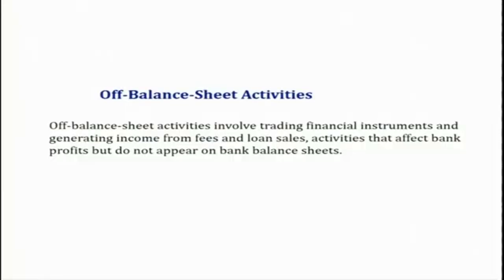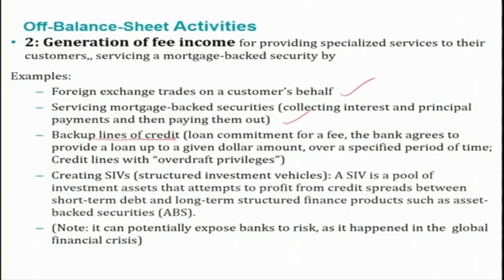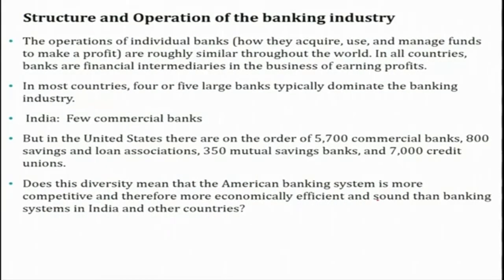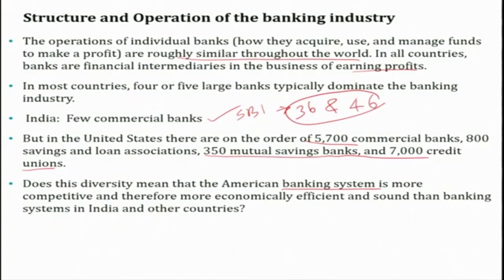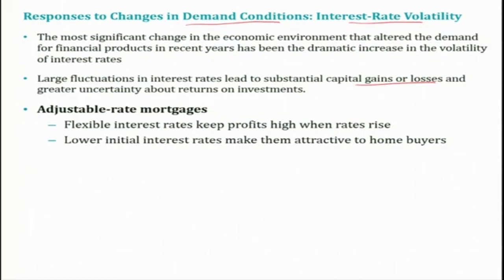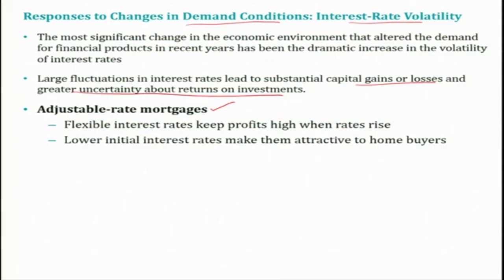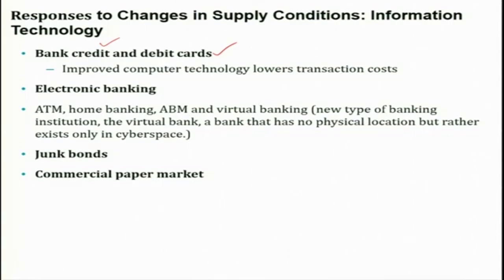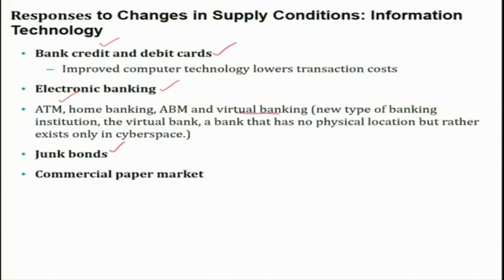Lecture 18 Economics of Banking and Finance Markets